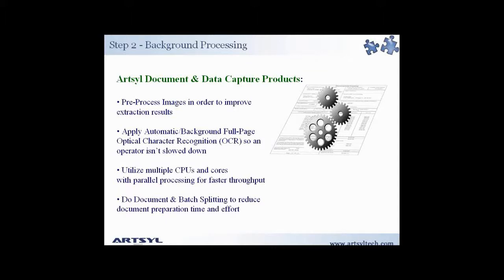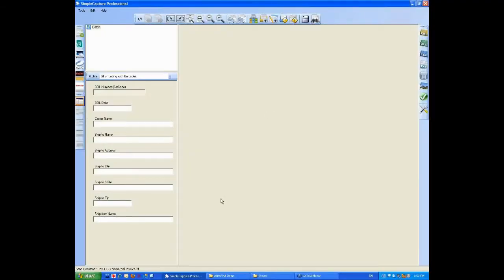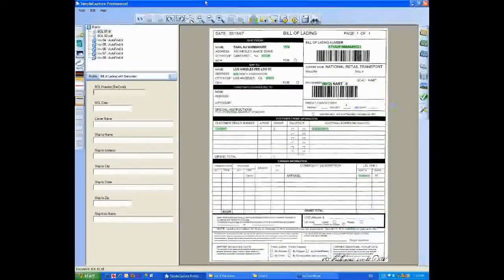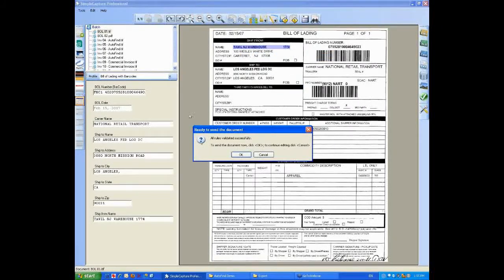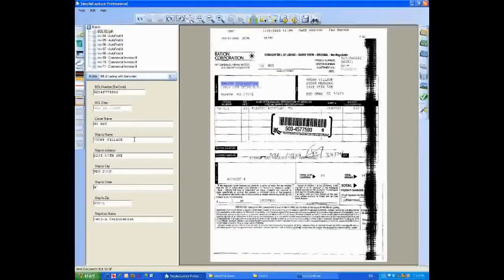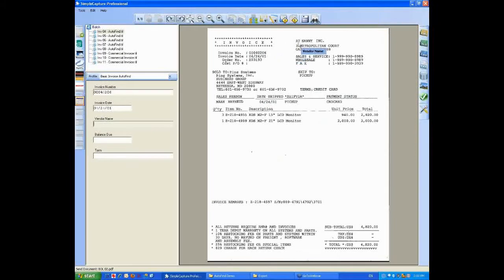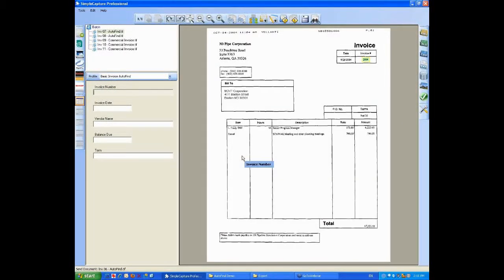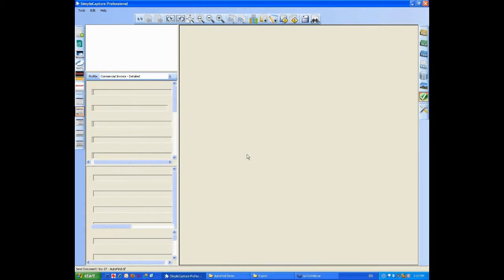Streamline Your AP Process With Artsyl's Self Learning Capture Technology Part 2 3